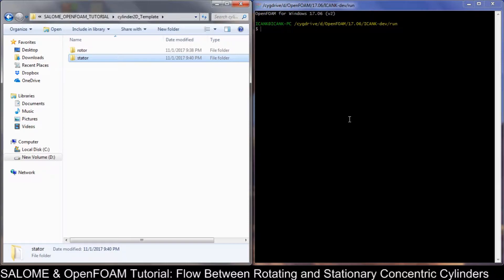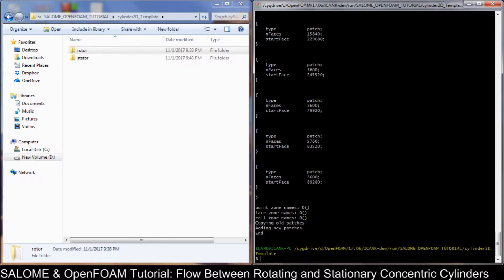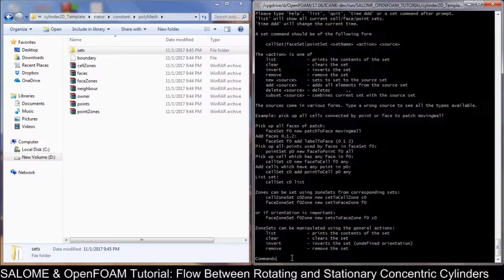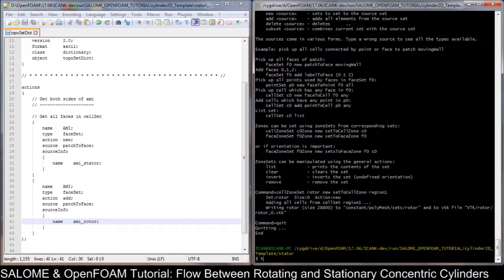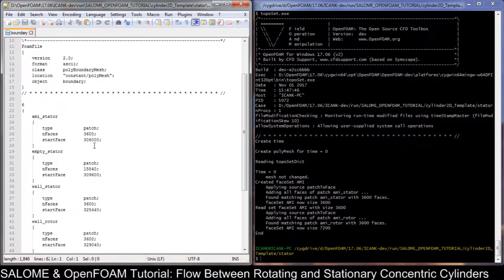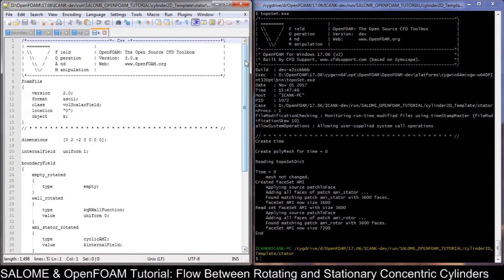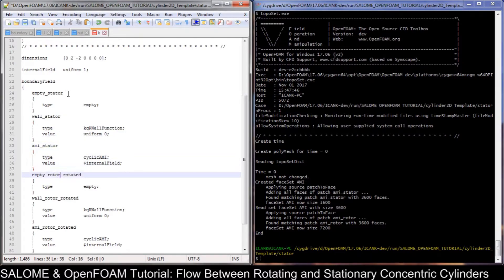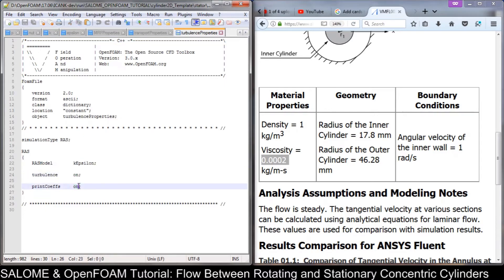SALOME & OpenFOAM Tutorial: 2D Rotating Cylinder Part 2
This is the second video in this series. I show how to setup and run the case folder of rotating body in OpenFOAM.